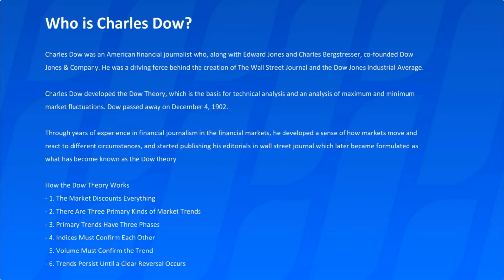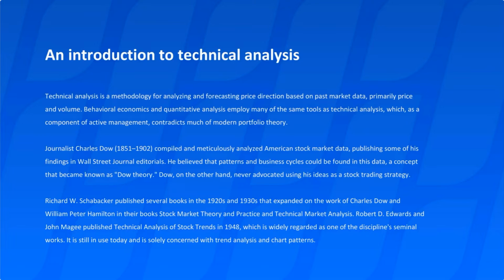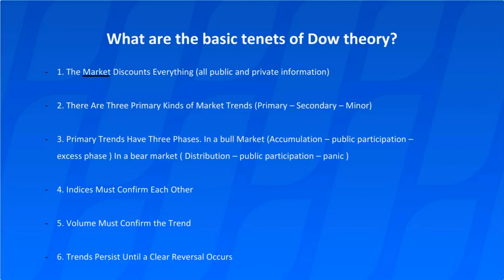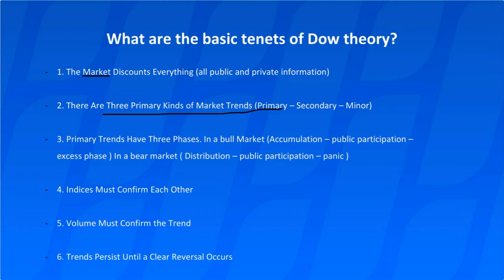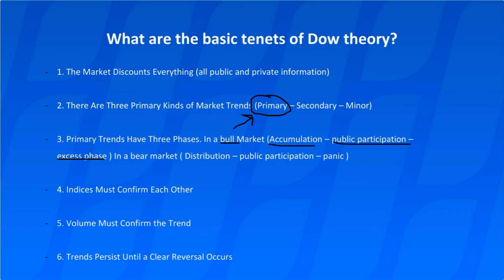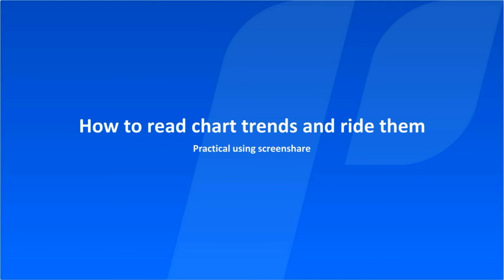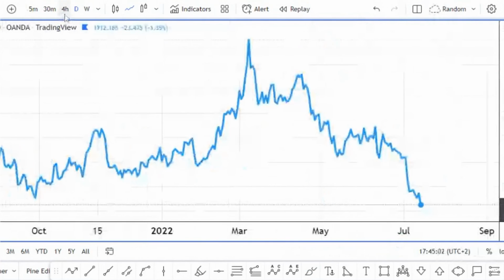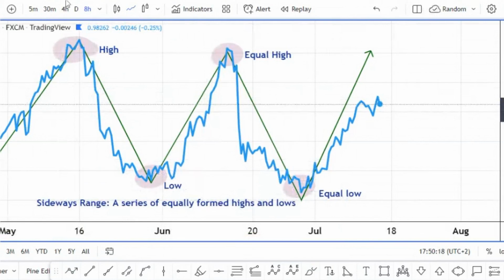How to Webinar Series - 14 July - How to read price action using Dow theory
"How To" Online Tutorial Series
This series of online tutorials help beginners get ready and kickstart their trading journeys.

Session 3 @ 14 July: How to read price action using Dow theory

- An introduction to technical analysis
- Who is Charles Dow?
- What are the basic tenets of Dow's theory?
- How to read chart trends and ride them
- What is the trend reversal point?